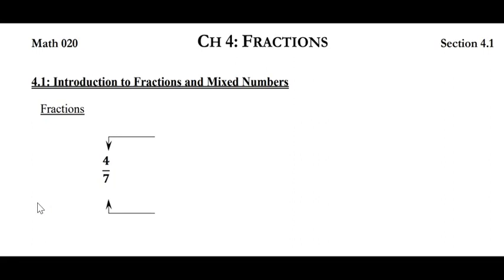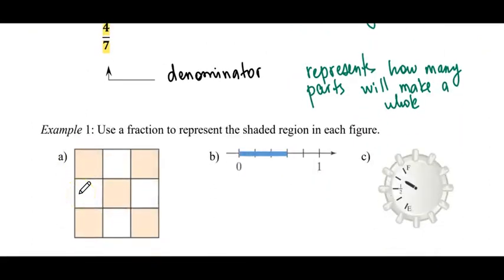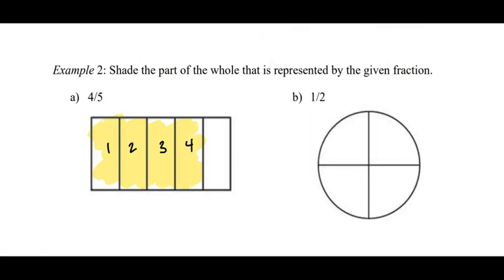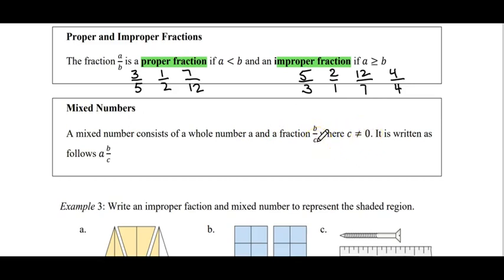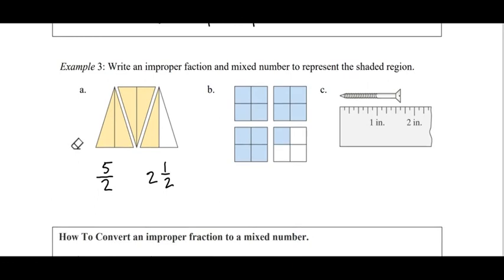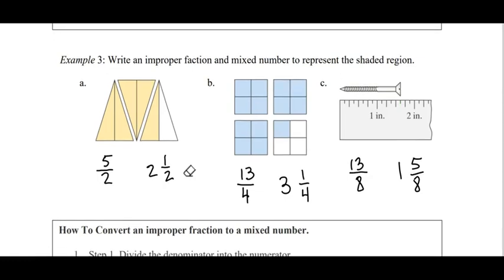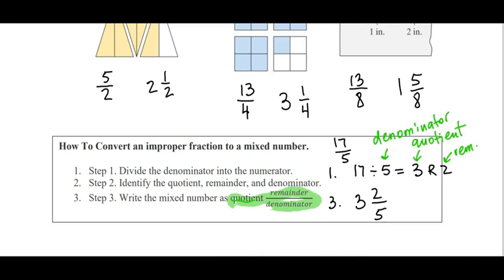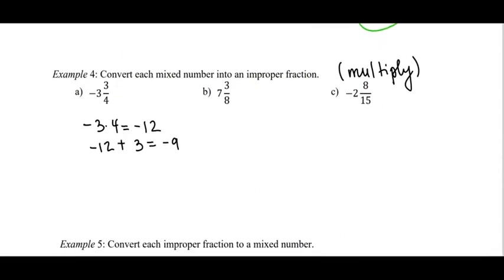Math 020 Lesson 4.1 pt 1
Lesson 4.1 is part of the Math 020, Pre-Algebra Course at St. Louis Community College